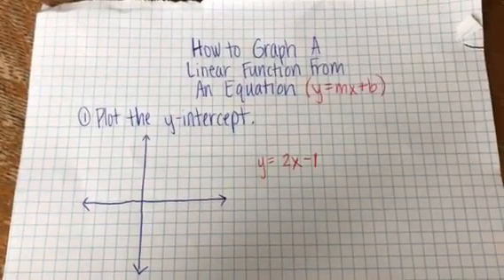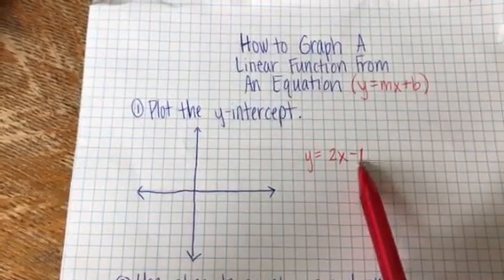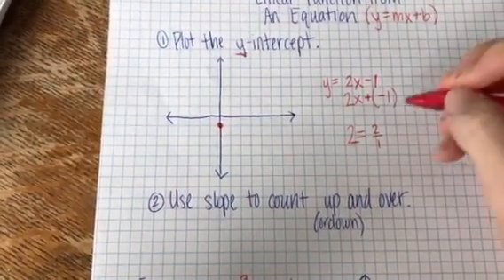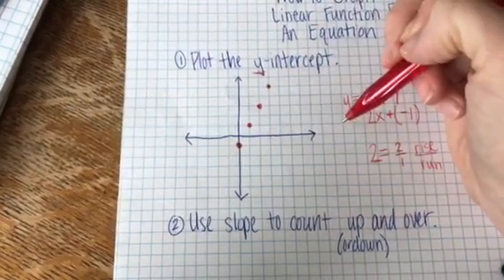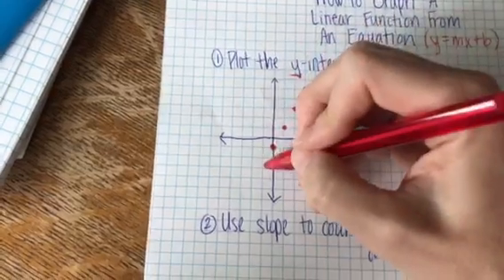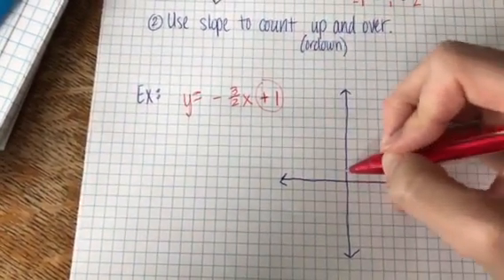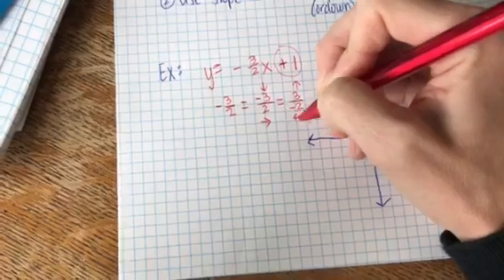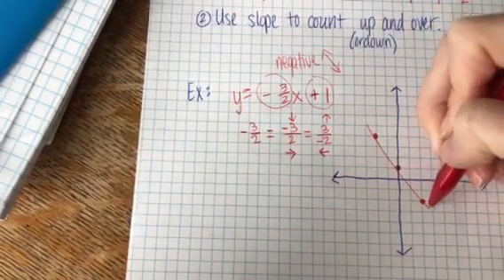How to Graph A Linear Function From An Equation